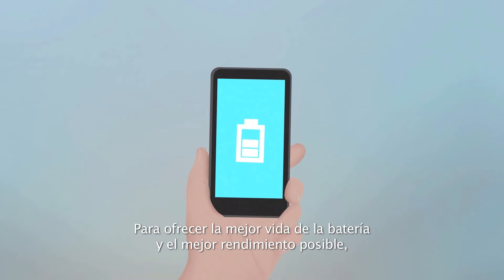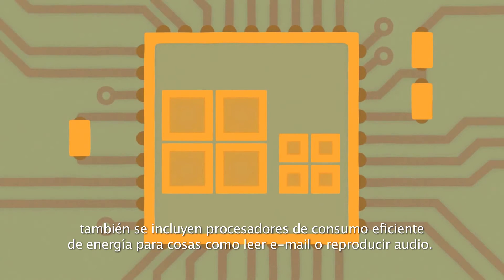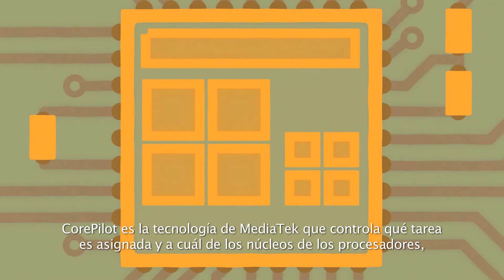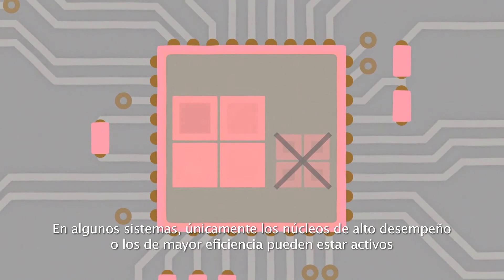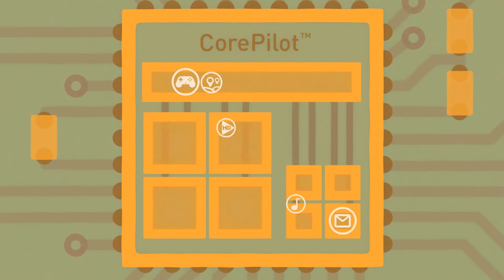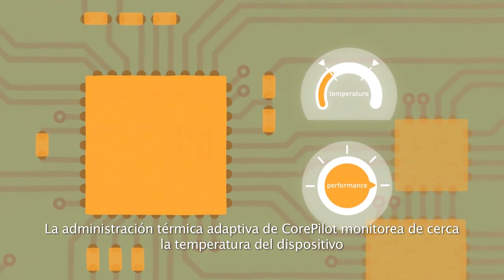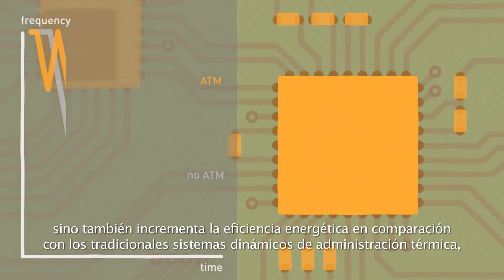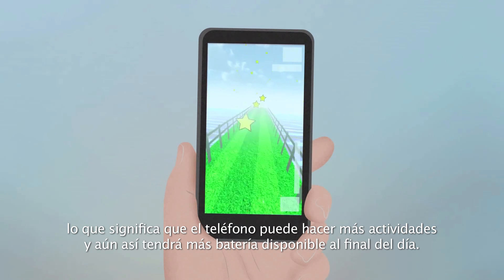¿Para qué sirve la tecnología CorePilot™ de MediaTek?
CorePilot™ es la tecnología de MediaTek que controla qué tarea es asignada y a cuál de los núcleos de los procesadores de un smartphone con varios núcleos. Esto permite un ahorro en el consumo de batería de hasta 20% y un incremento en el funcionamiento del teléfono también de hasta 20%.
Es una tecnología de multi-procesamiento heterogéneo para controlar los procesadores de un teléfono inteligente.
Te invitamos a que veas el video y descubras la gran diferencia entre la propuesta de MediaTek y las ofertas de la competencia.
Gracias a avanzadas funciones como CorePilot™, MediaTek continúa avanzando a pasos agigantados en el desarrollo y comercialización de chips para smartphones de clase mundial.